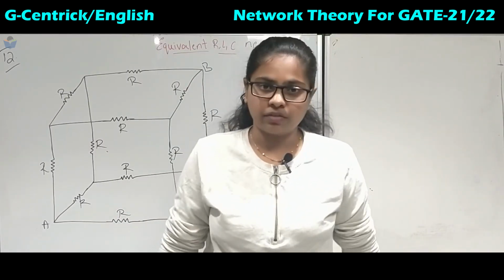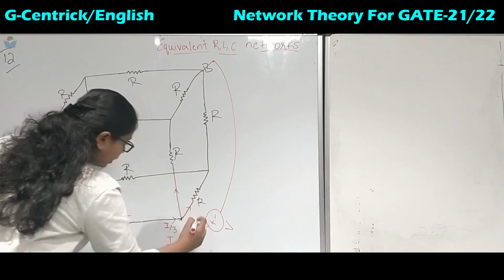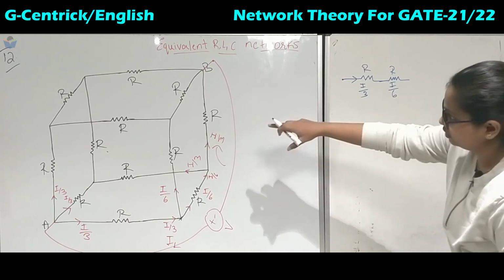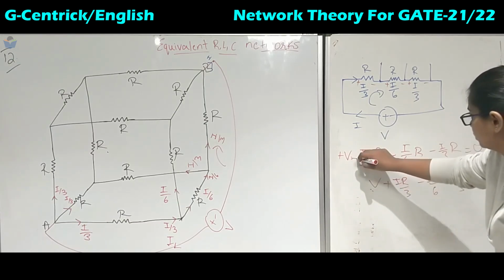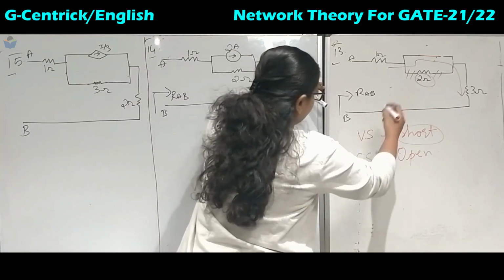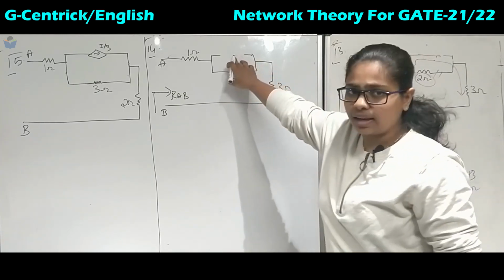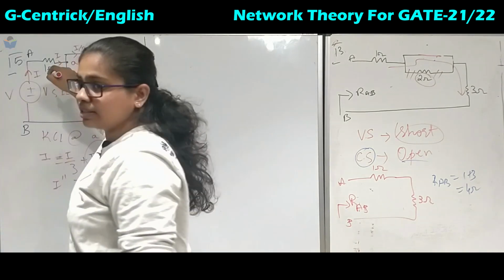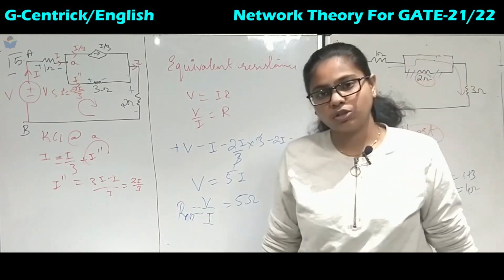Lec 22 Equivalent R,L,C Problems